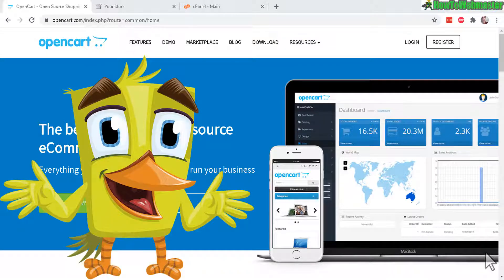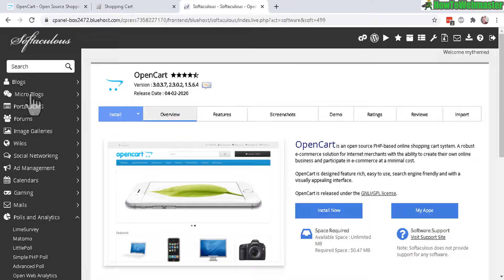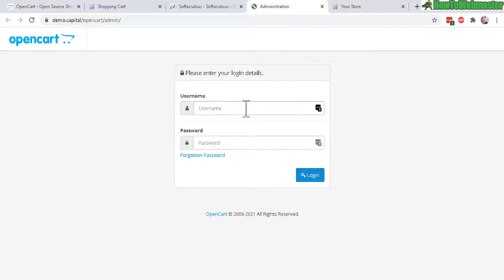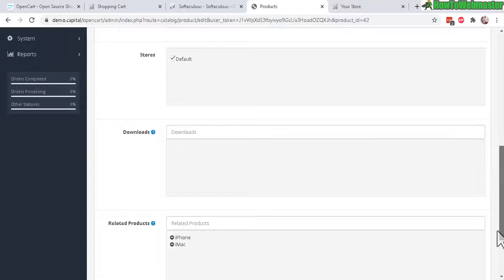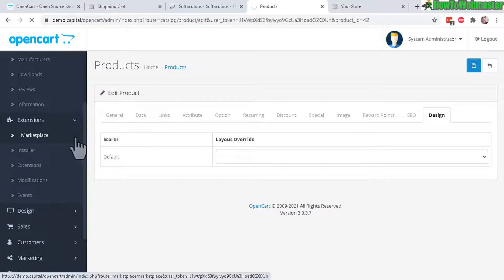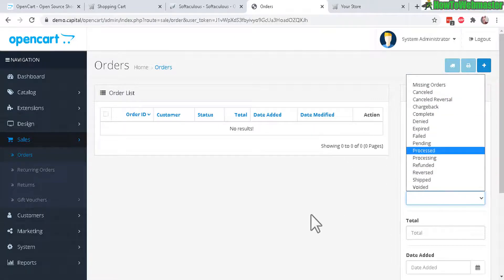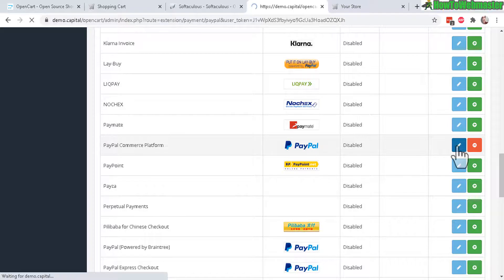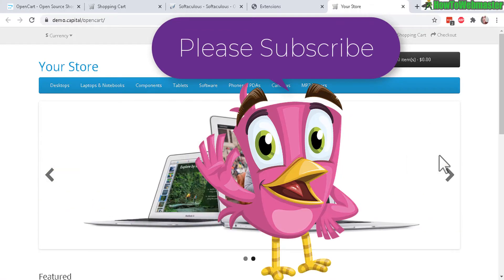OpenCart Review & Quick Setup Free Open Source Ecommerce Store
Learn how to quickly setup OpenCart, it is a free open source script to run an ecommerce store website!

Set up OpenCart quickly with your CPanel hosting account, I recommend BlueHost, see latest deals

*I did not get paid or sponsored for making this video. Thank you for your support.